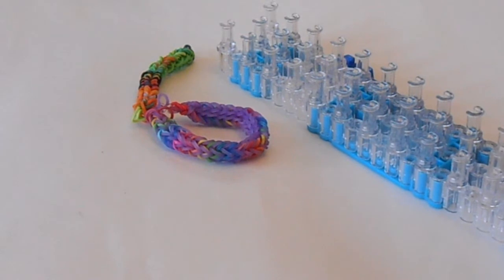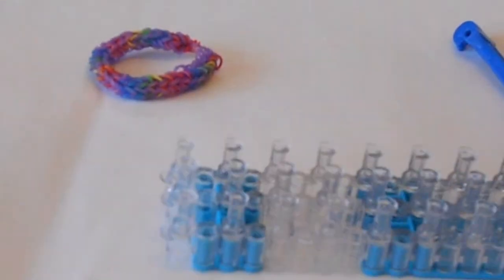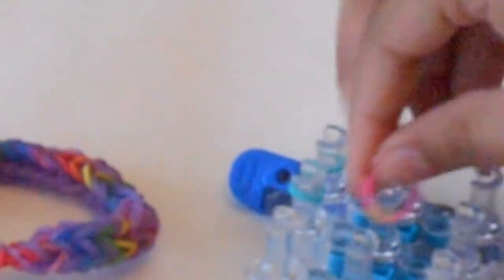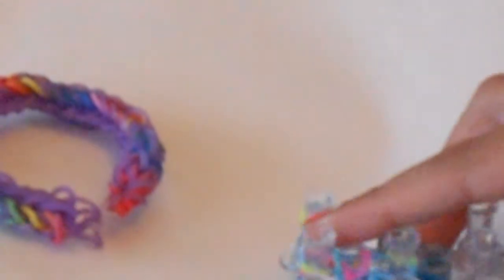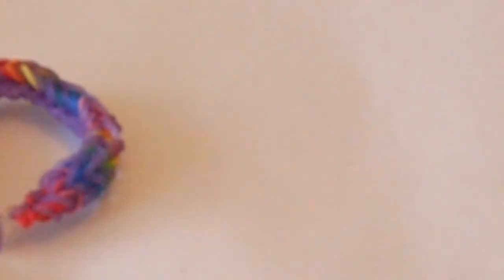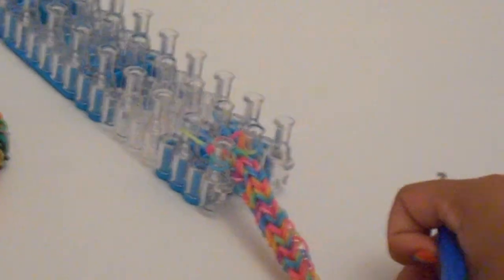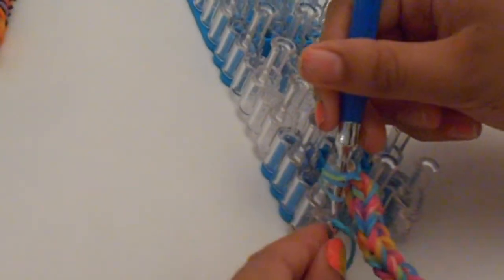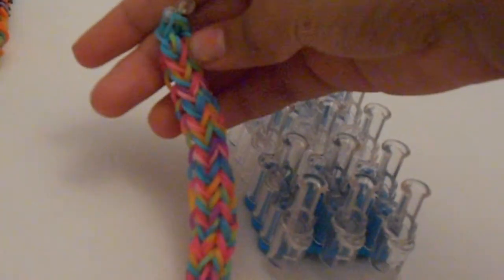*NEW* Rainbow Loom WHATITSNAME bracelet +REALLY SMALL HAUL